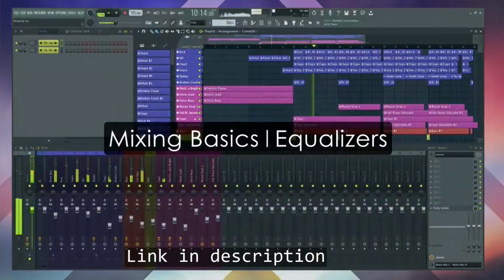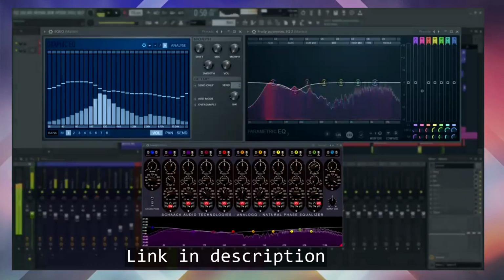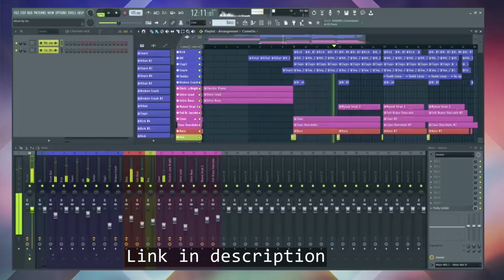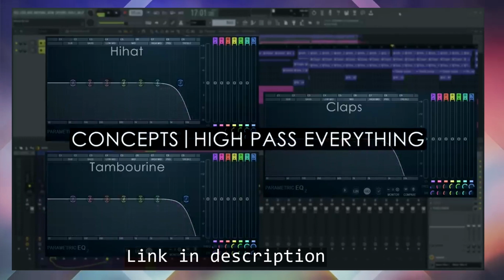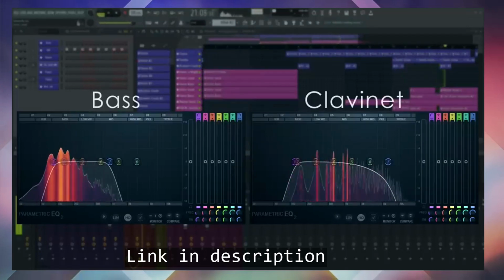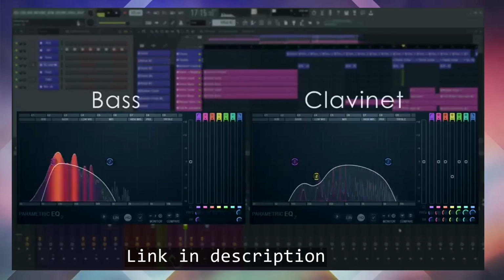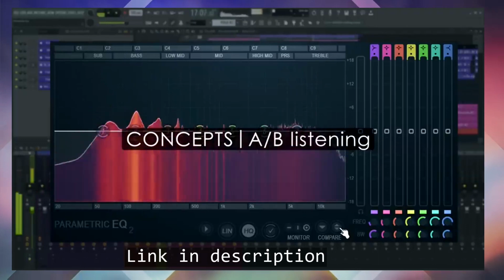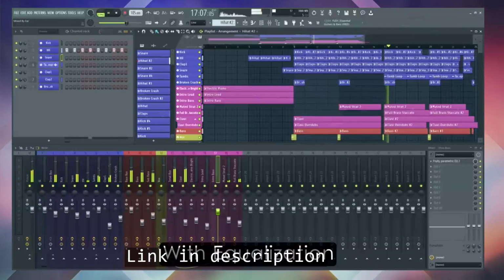FL STUDIO | Mixing Basics - Equalization - Download FL Studio All Plugins Edition Free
FL STUDIO | Mixing Basics - Equalization